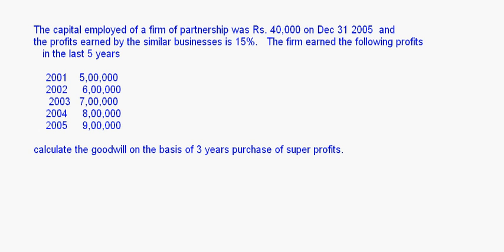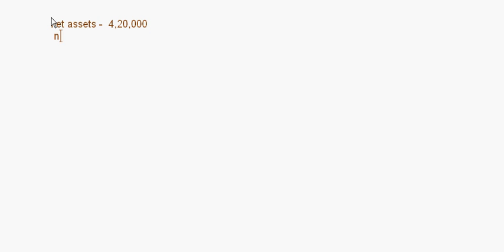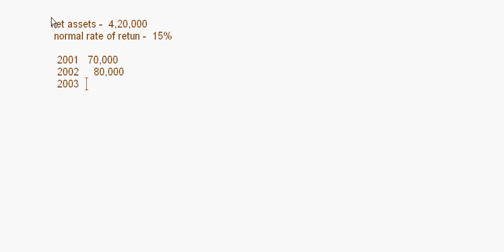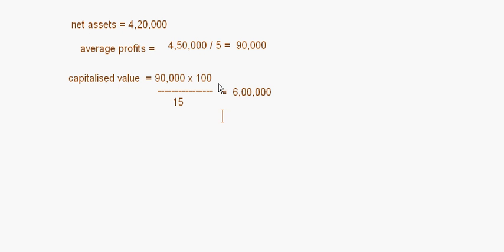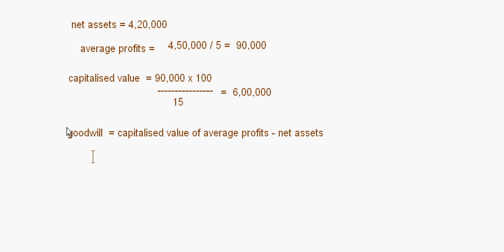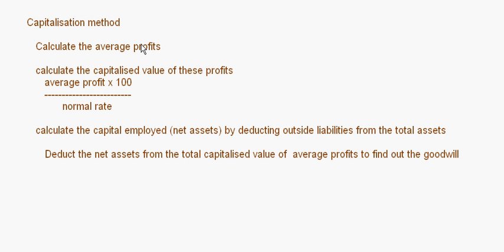eTuitions CBSE Class XII - Accountancy - valuation of goodwill 2